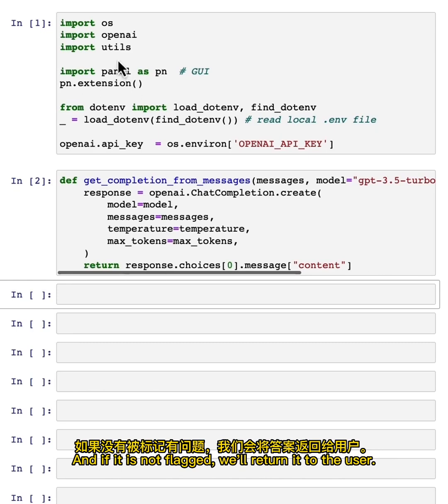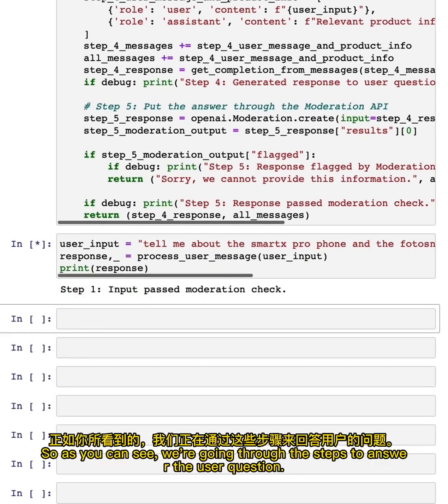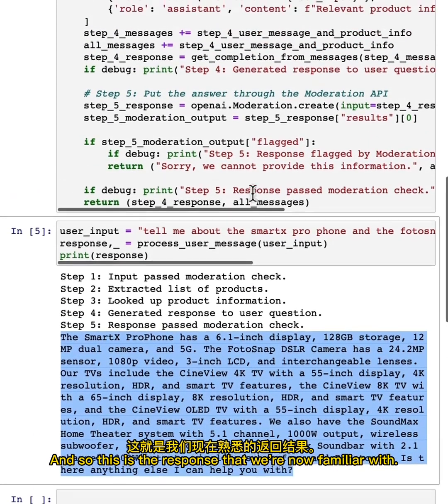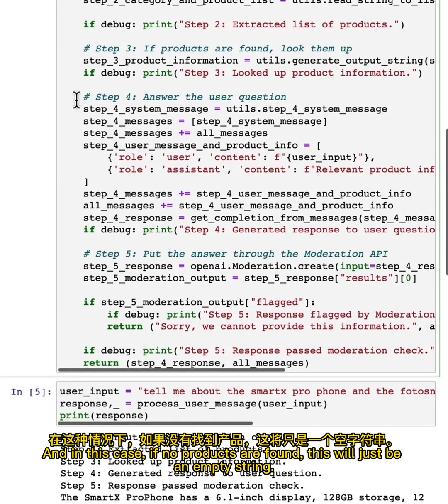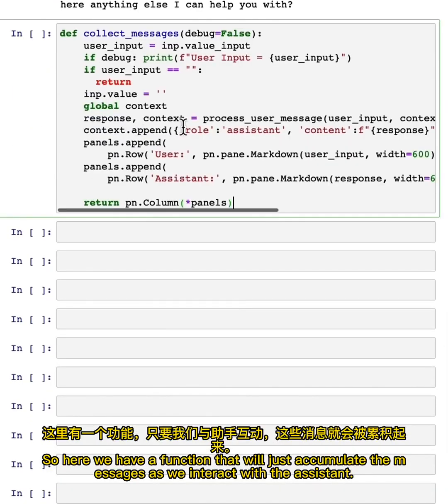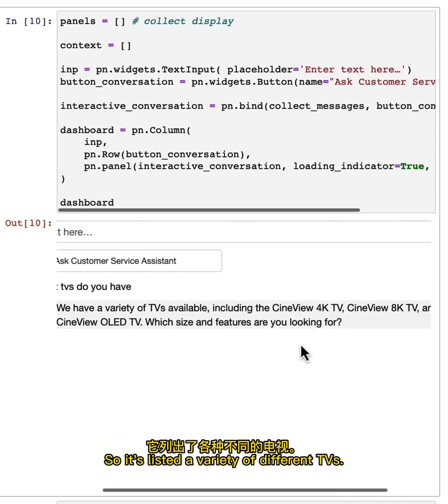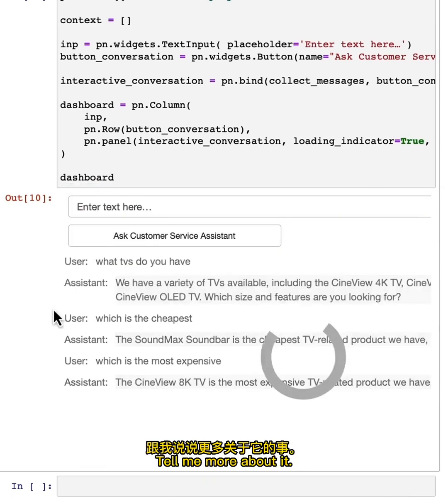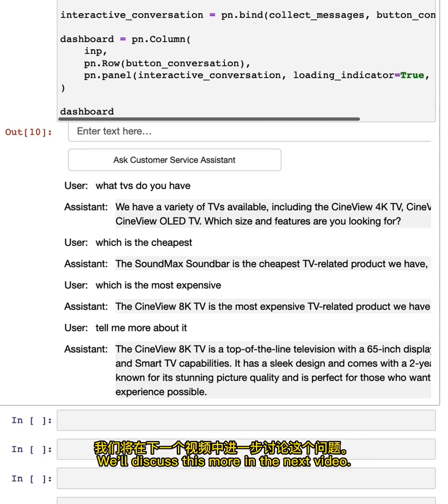Building a system using the ChatGPT API 7 - building an end-to-end system